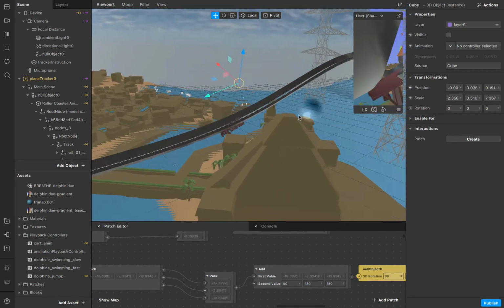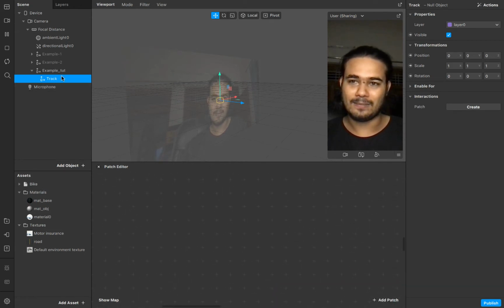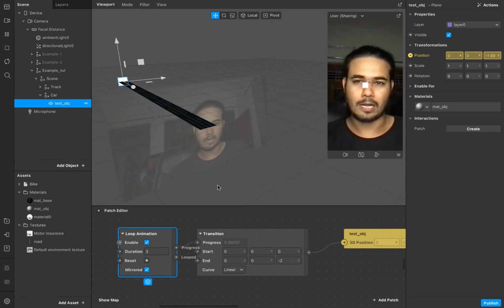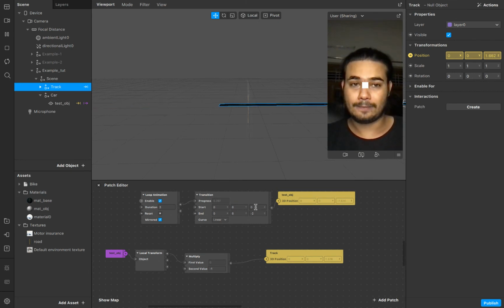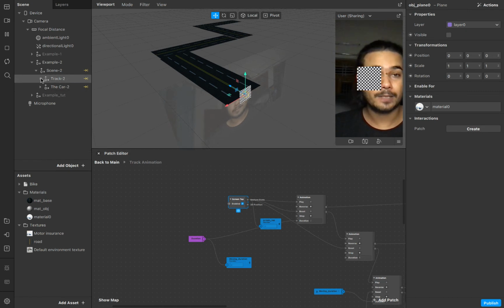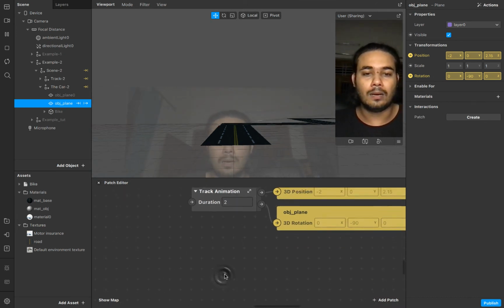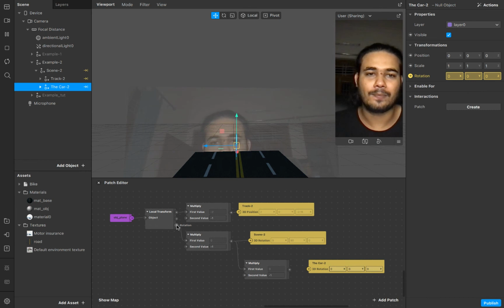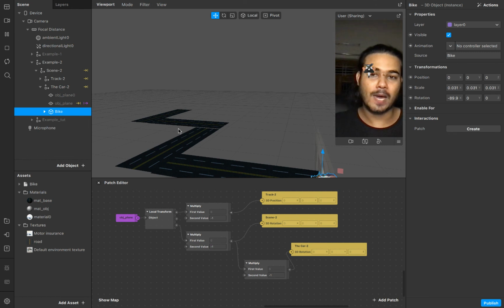Fake Camera Movement | Spark AR | POV | Point of View | Local Transform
Hello,
Welcome to my another tutorial on spark AR.
This tutorial will help you to learn about Point of view (POV) in spark AR.

You would be able to fake camera movement.